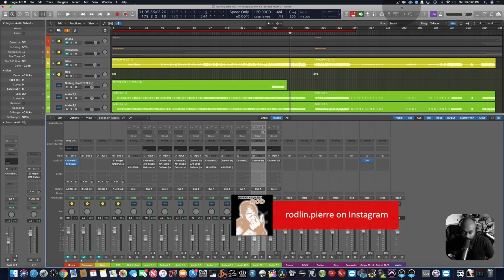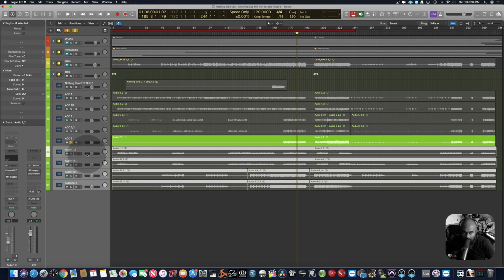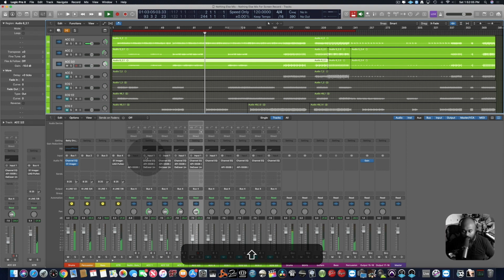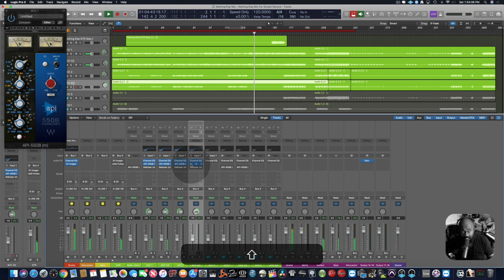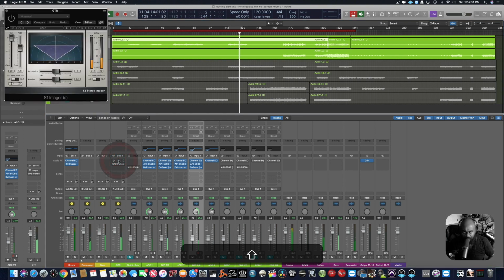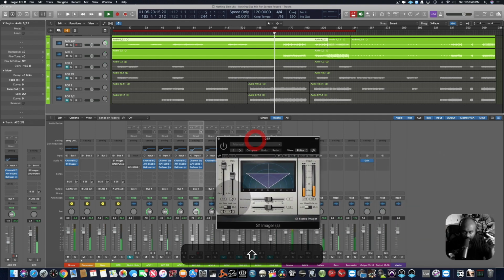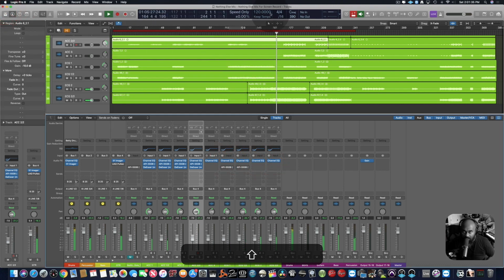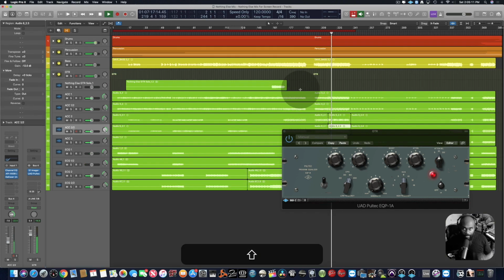Working with Rod | Mixing Series (Episode 5) | GUITARS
Mixing with Rod is a series of videos that walks you through his process of mixing. Going through his in depth process and unorthodox approach to making music sound good. In this series you’ll go from loading the session to the final master print. You’ll get an inside look on Rodlin’s way of thinking and why he does what he does. Just a heads up!!! He doesn’t care for any wrong or right ways or approach to mixing. The goals are just for the music to feel and sound good.

Our take aways from the series is for us all to see and understand that there’s a language to mixing and it isn’t always required for you to go to school to learn the language. Sometimes all it takes is a little guidance.

The hardwares being used with this session are the new antelopeaudio orionstudio with the senergycore as our interface/converter. Then we have the dangerous2bus or dangerous2busplus for our summing / anolgue “juice”. We also have our stereo2bus chain as an insert to the dangerousmusic dangerous2bus+, which consists of (2) API leveling amps, (2) API 550b Eq, and a stereo bus compressor by TKaudio.

Song credit to this mixing series goes to Lynn Betty William. Song title is “Nothing Else Matters

Executive Producer : Rodlin Pierre
Recording Engineer: Jason Mont-Rose
Mixing & Mastering Engineer : Rodlin Pierre
Assistant Engineer: Kinger Laventure
Editing Engineer : Kinger Laventure

Band
Holy Spirit- GIFT GIVER, WAY MAKER, SOURCE OF POWER! THE MASTER MIND AND DRIVING FORCE!
Rodlin Pierre- Arranger, Music Director, Main Keyboards, and Guitars.
Kinger Laventure- Ableton and Tracks arranger, Auxillaries
David Francois- Bass
Ezequiel Azor- Drums
Timothy Mole- Lead guitar soloist

Partner Studio/ Final Prints- Vanquish Studios